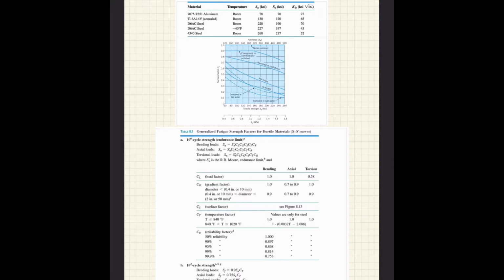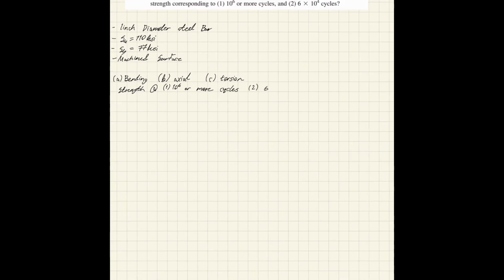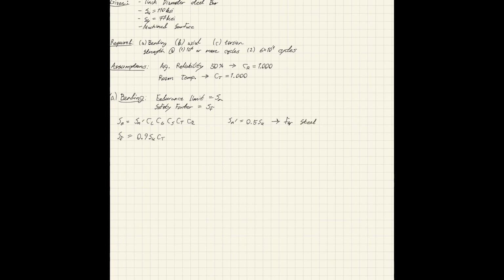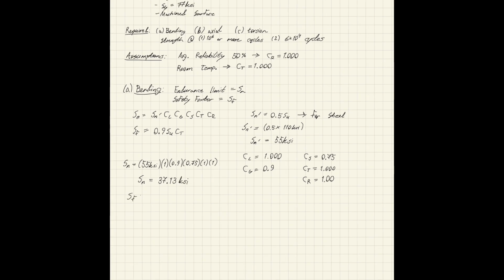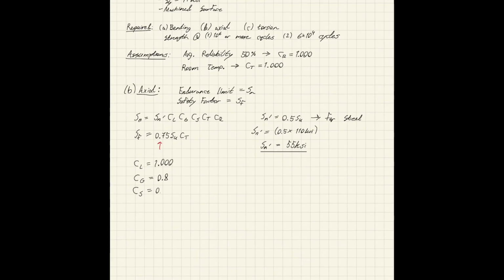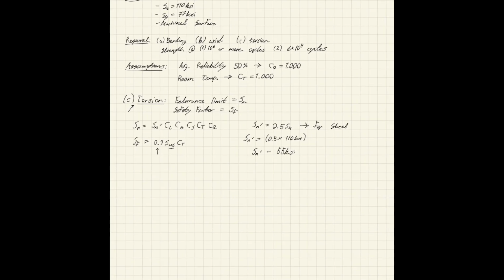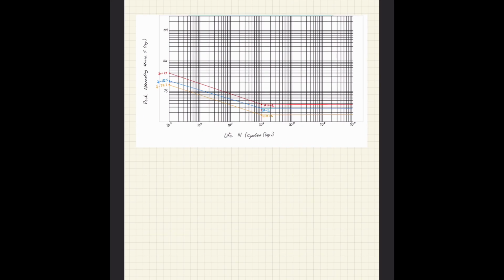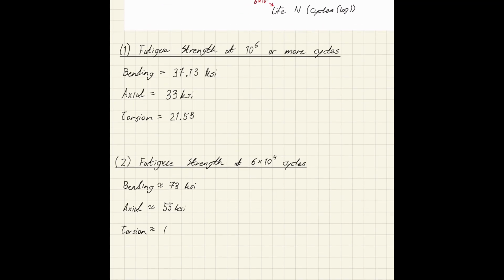Peer Scholar 2